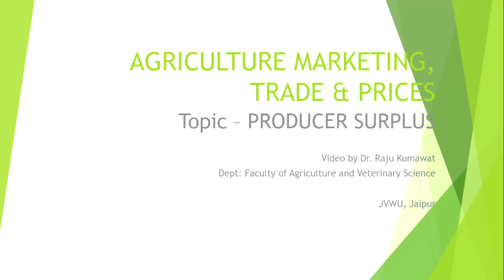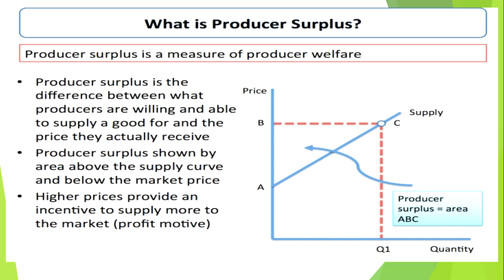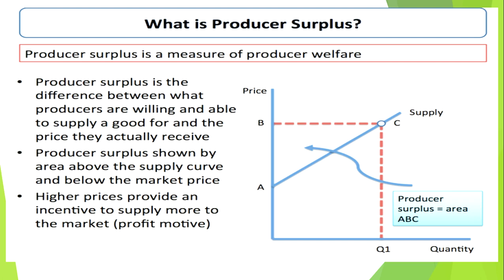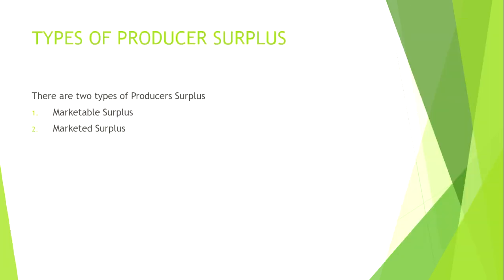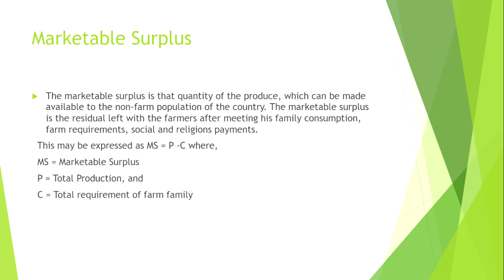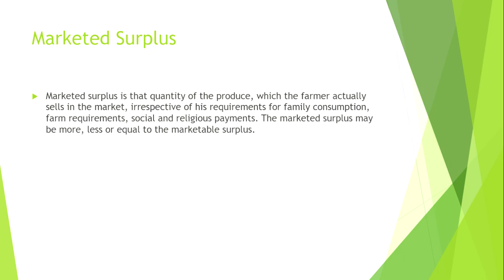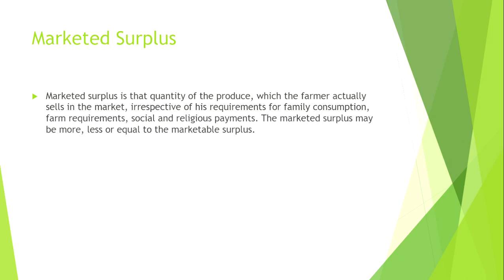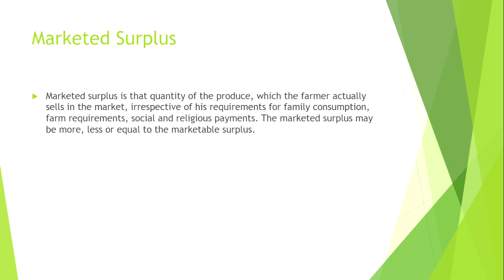Producer's Surplus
Producer's Surplus by Dr. Raju Kumawat